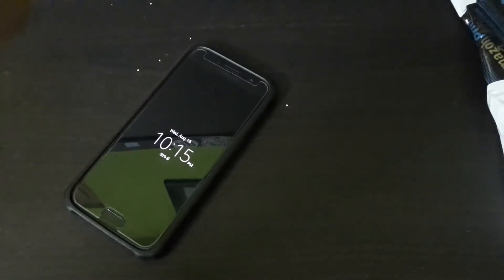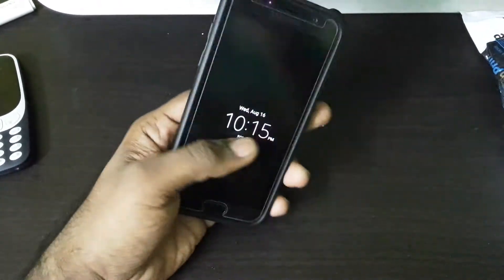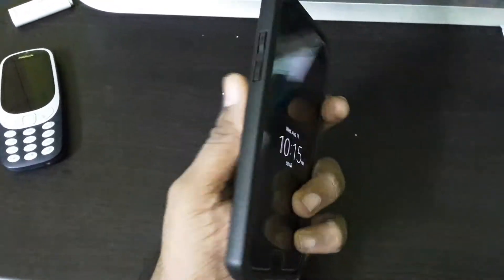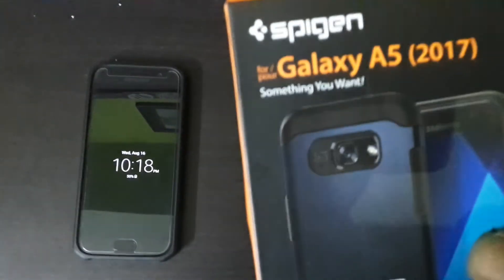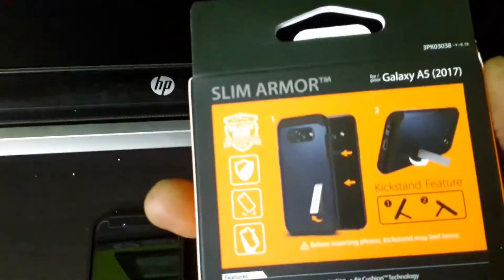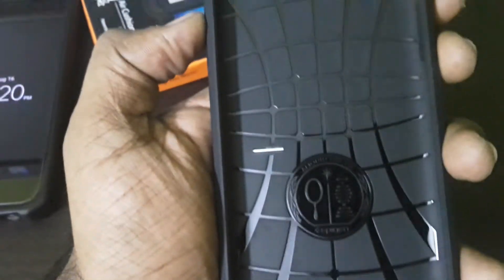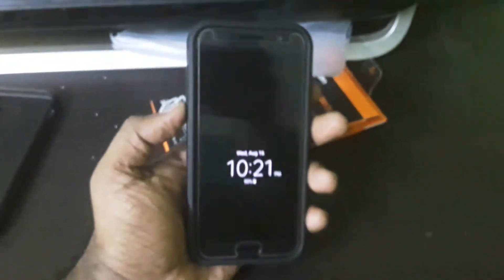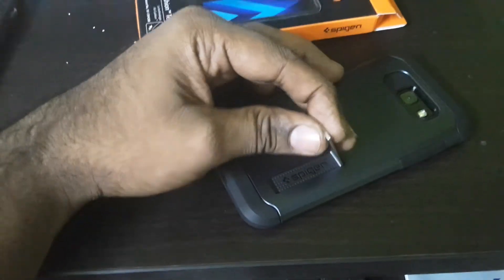Spigen armor case for Samsung Galaxy A5 Unboxing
Product link _